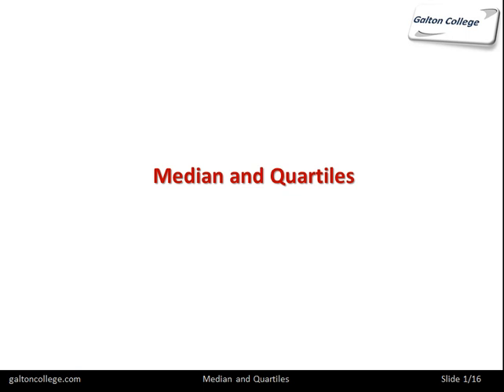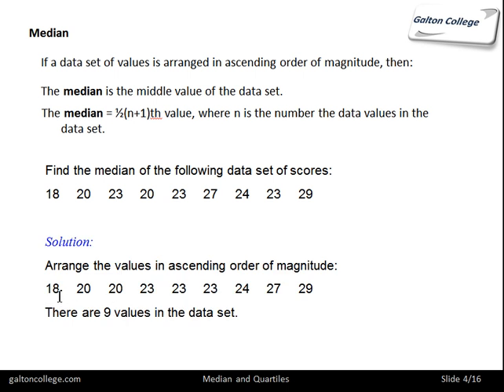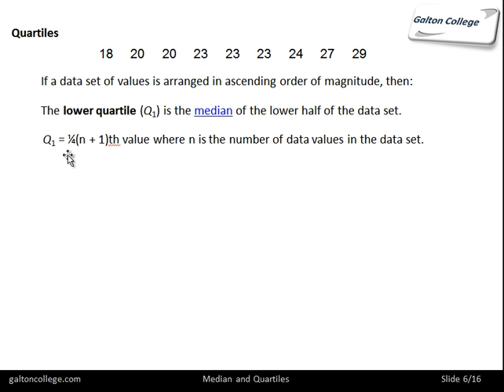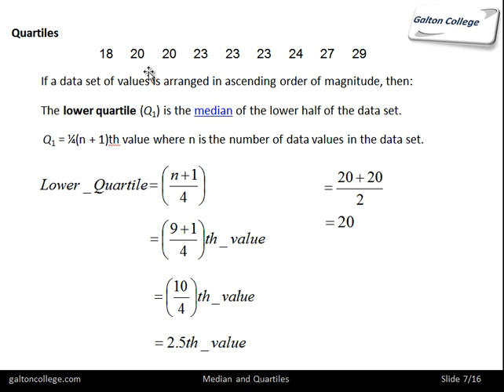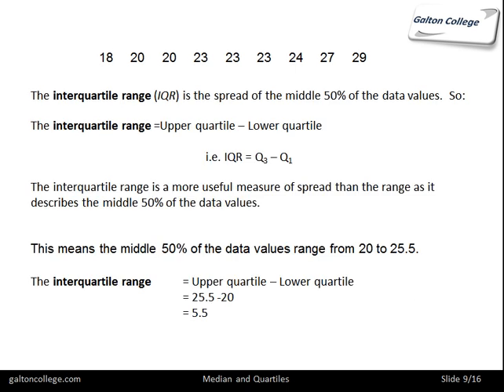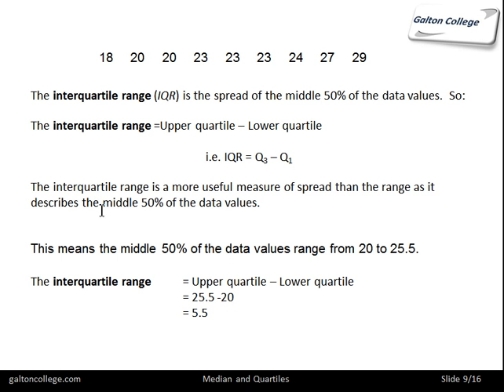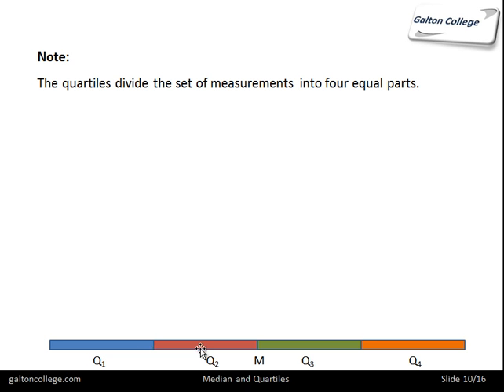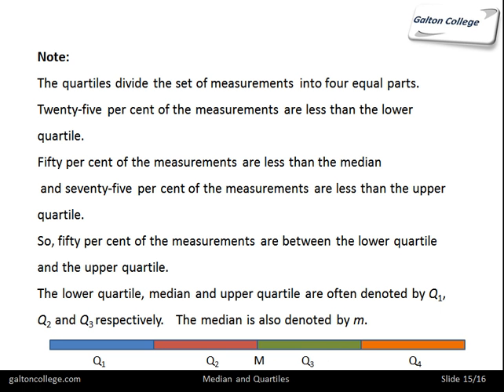Quartiles and Median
In statistics, quartiles and median are measures of central tendency used to summarize and describe a data set. They are important because they provide a way to divide a data set into four equal parts or quarters, which can help to identify the spread and skewness of the data.

Quartiles are values that divide a data set into four equal parts, with each part representing 25% of the data. The first quartile, denoted as Q1, is the value that separates the lowest 25% of the data from the rest of the data. The second quartile, denoted as Q2, is the median, which separates the data into two halves. The third quartile, denoted as Q3, is the value that separates the highest 25% of the data from the rest of the data.

The median is the middle value in a data set when it is arranged in order. It divides the data set into two equal parts, with 50% of the data below and 50% of the data above the median. If the data set has an even number of values, the median is the average of the two middle values.

The advantages of using quartiles and median in statistical analysis include:

Quartiles and median are robust measures of central tendency that are less affected by extreme values or outliers in the data than other measures such as mean and mode.

Quartiles and median are easy to compute and interpret, and provide a quick summary of the spread and skewness of the data.

Quartiles and median are useful for comparing two or more data sets, as they provide a standardized way to describe the data.

Quartiles and median are useful for identifying the range and spread of the data, which can help to identify potential outliers or unusual data points.

However, there are some limitations to using quartiles and median in statistical analysis, including:

Quartiles and median do not provide a complete picture of the data, as they only describe the central tendency and do not provide information about the shape of the data distribution.

Quartiles and median can be affected by the size of the data set, with smaller data sets potentially leading to less accurate estimates.

Quartiles and median may not be appropriate for certain types of data, such as categorical or nominal data, which cannot be ordered or ranked.

In conclusion, quartiles and median are important measures of central tendency in statistical analysis that provide a standardized way to describe and compare data sets. They are useful for identifying the spread and skewness of the data, and are less affected by extreme values or outliers than other measures. However, they have limitations and should be used in conjunction with other measures to provide a complete picture of the data.